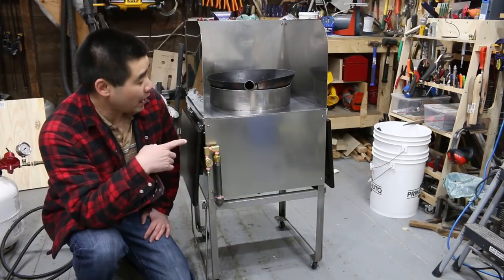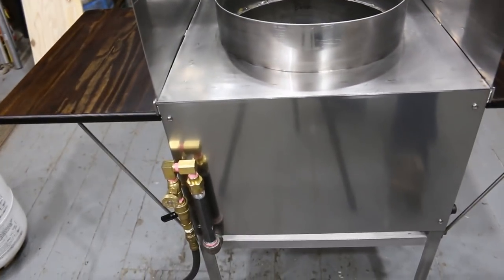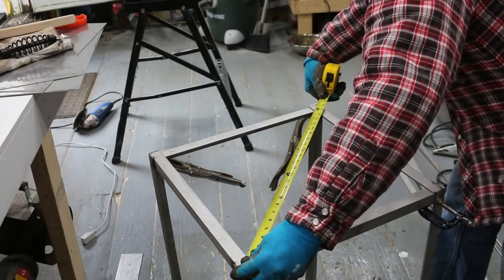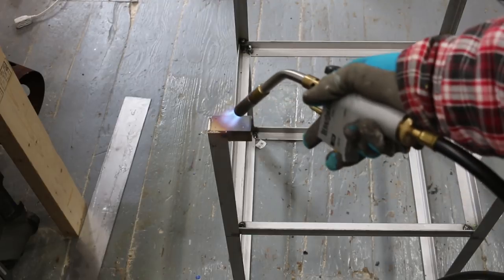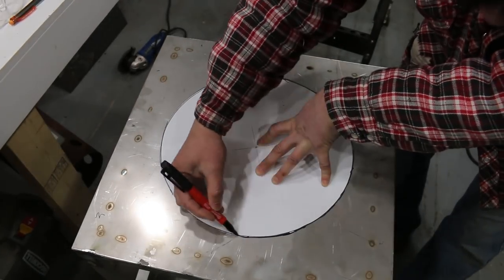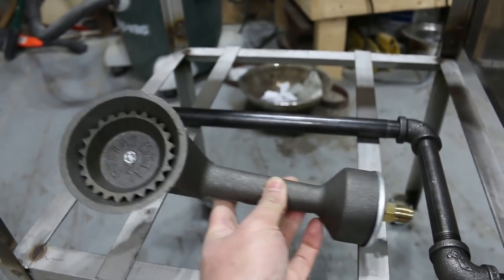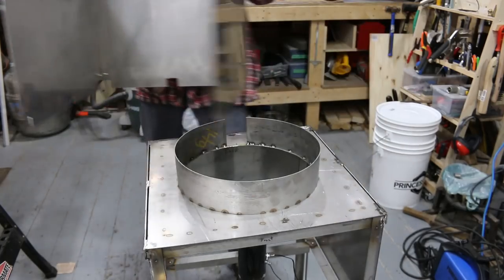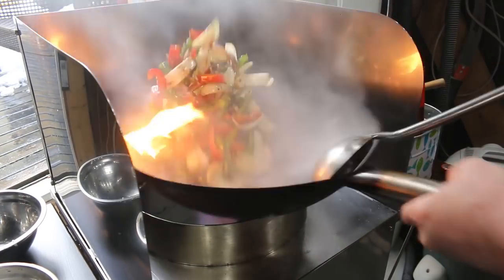Stainless Steel Wok Station Build Video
In this video I show you how to build a stainless steel wok station but this wok station can be used for more than just stir-fries, it can be used for deep frying, boiling large pots of water, a griddle or a burner for beer brewing.

Here are links to a burner and regulator used if you don't want to make your own.  I'd suggest using it instead of making your own, it's super powerful.

Droo's Kitchen is my channel where I taste, try and cook different types of food!